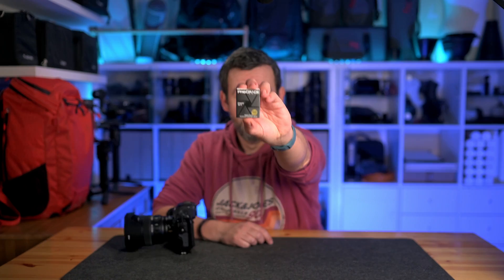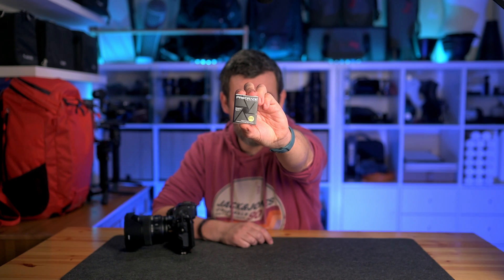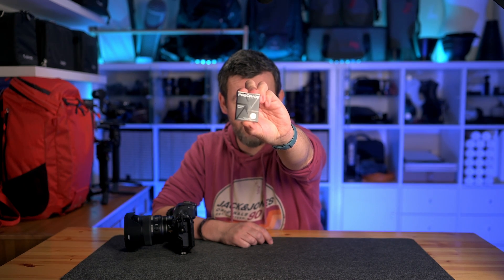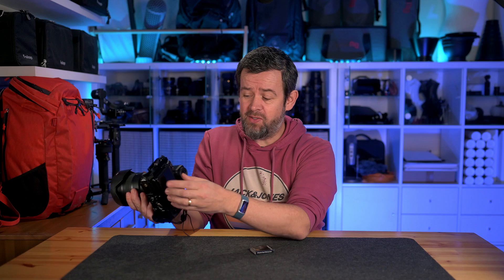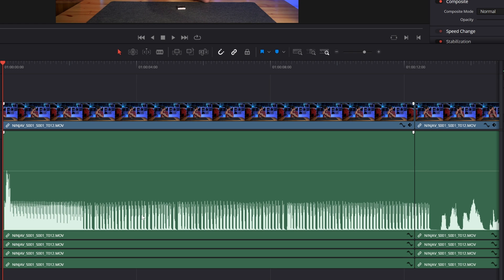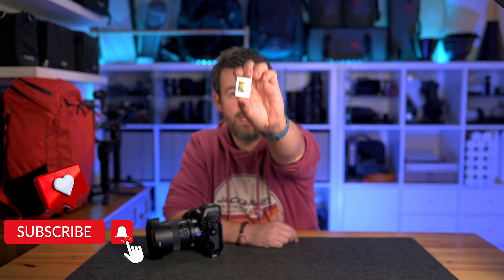ProGrade Gold 512GB CF Express gen 4 card in the Nikon Z8 : Hot card?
I put the new *Gen 4.0 ProGrade Gold 512GB CF Express Type B card* to the test in my *Nikon Z8* with some very surprising results.

This is an affiliate link so if you purchase via that link I might get a slight commission so you will be supporting my channel and the best part is it costs you nothing so thank you.

Please note this is the new Gen 4.0 card and not the older ProGrade Gold Gen 2.0 card.
We all know that dreaded *Hot Card warning* on the *Nikon Z8*, so this was going to be very interesting to see how the prograde Gold card would work under some serious pressure.
When you consider the price of this ProGrade card I was presuming it just wouldn't be able to keep up with the load I was going to put it under but at the same time it was worth the risk buying it to find out.
0:00 What's special about the Prograde Gold.
0:58 Prograde Gold Cf Express price and why I bought it.
1:54 Nikon Z8 Hot Card warning.
2:19 How I tested the Prograde Gold Gen 4.0 card.
3:14 First 8K 60fps ProGrade card test.
3:49 Second 8k 60fps test.
4:25 Third test recording at 4k 120fps with the ProGrade Card in the Z8
5:07 Fourth test recording at 4k 120fps.
5:42 How does this card work in Burst mode for photographs.
6:21 The camera settings for burst mode Photographs.
6:31 The Prograde Gold gen 4.0 burst mode test in the Z8.
7:12 The test results and explanation of how it worked.
8:22 What are your thoughts on this card would you buy it?